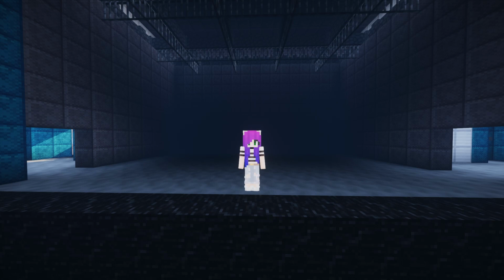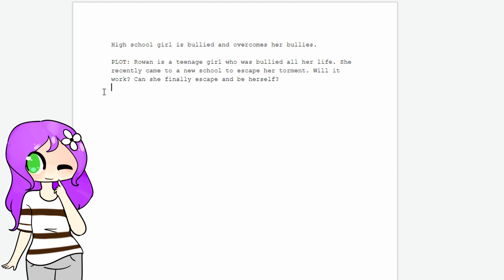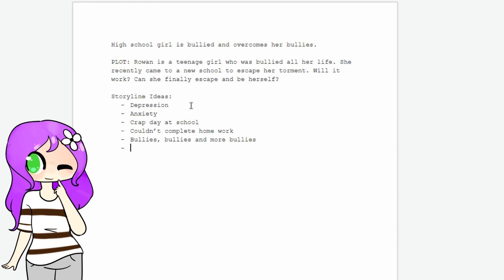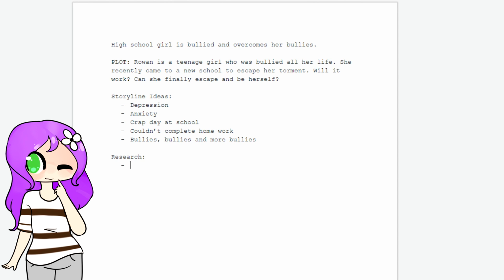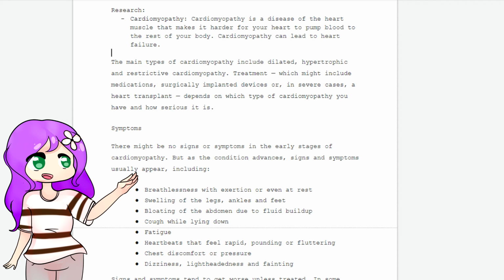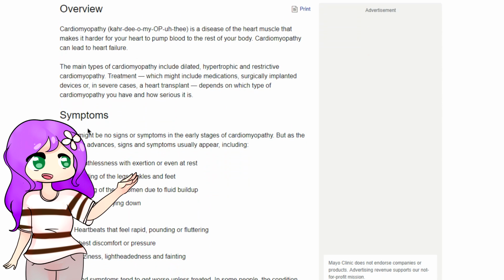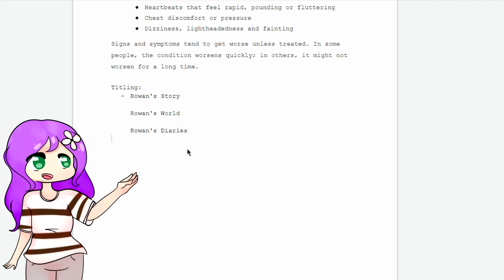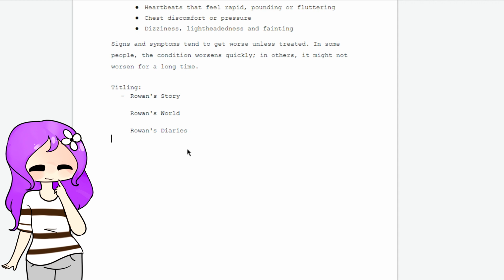📝STORY & WRITING | How To Roleplay: In Depth (Minecraft Roleplay Tutorial)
⚠️ Thank you so much to Fallout Hosting for partnering with me!

💜 Schedule:
Every other day (usually)